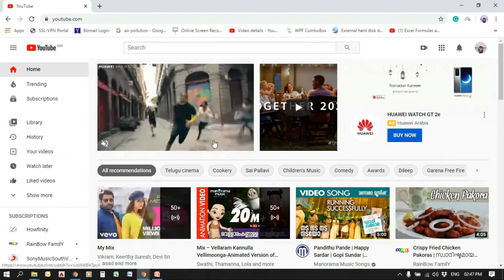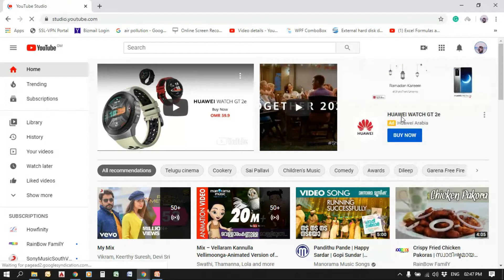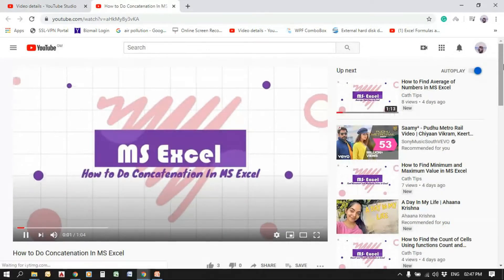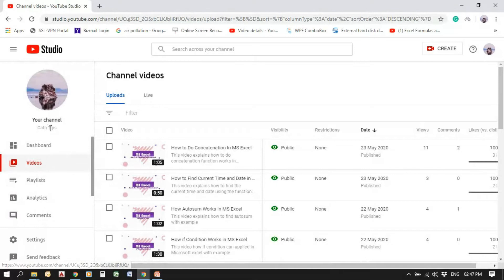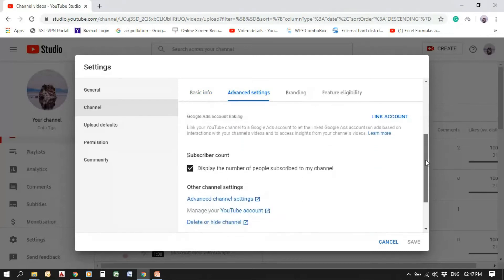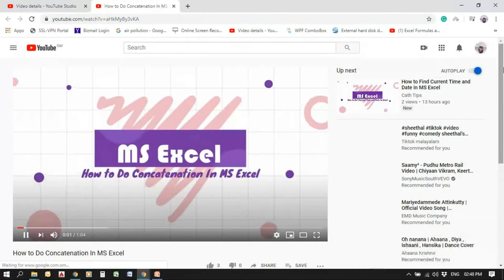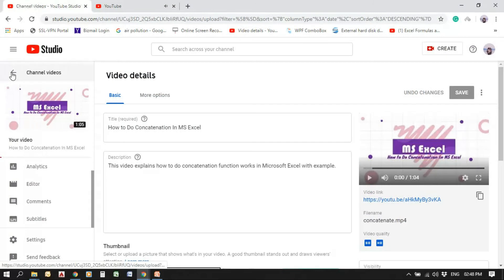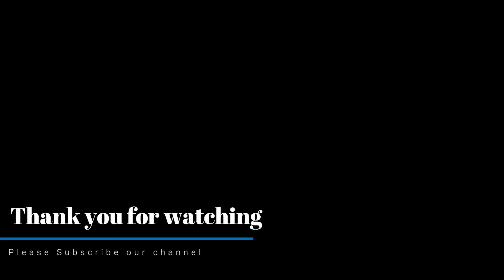How To Hide Subscriber's Count in Your YouTube Channel From Users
This video explains how to hide the subscribers count in the youtube channel.